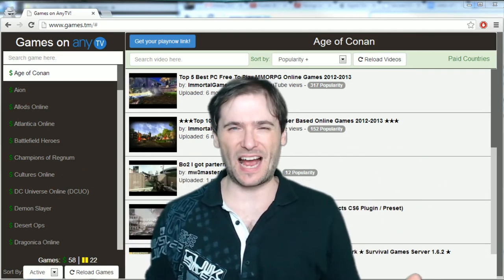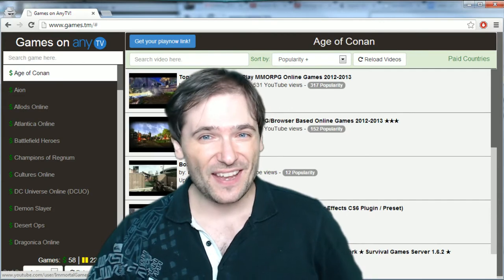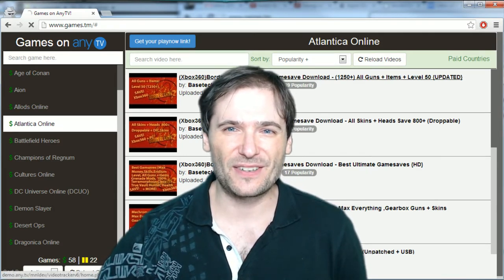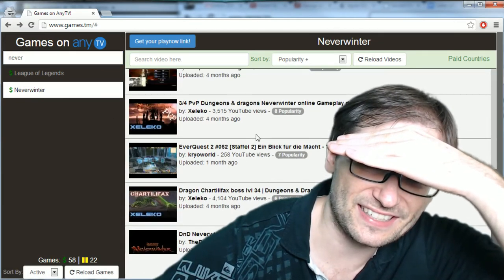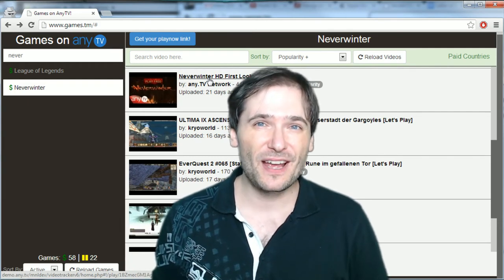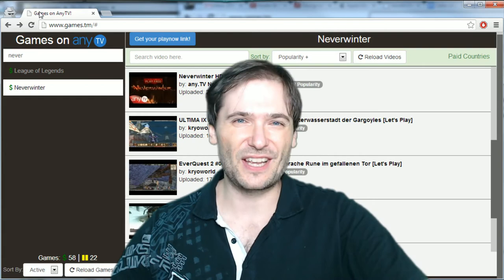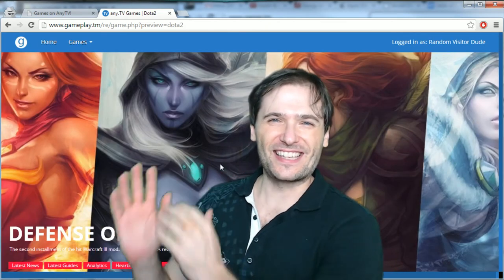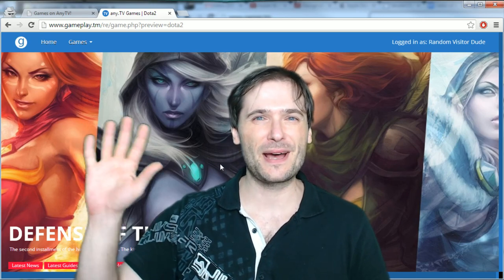games.tm Sneak Peek!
Try games.TM!

any.TV is a new kind of YouTube Network that pays recommendation revenue, a new revenue stream, in addition to YouTube ad revenue, open to all YouTubers in all Networks.

And you don't need to unpartner from your current Network to use any.TV! Why? Because we don't partner YouTube channels.

XSplit